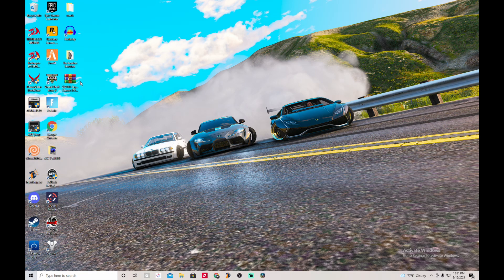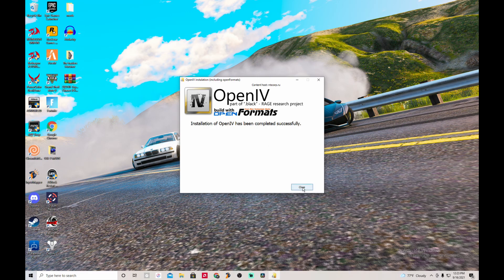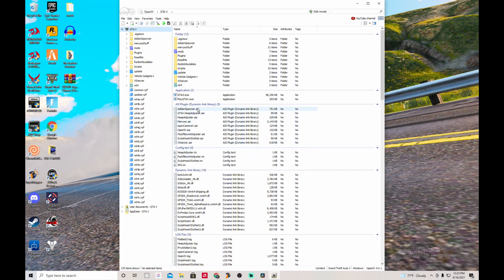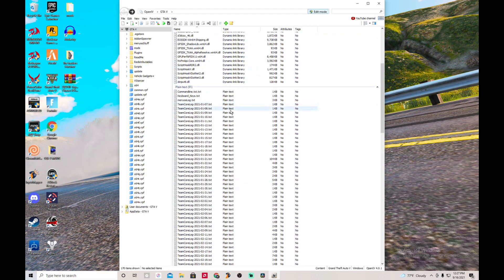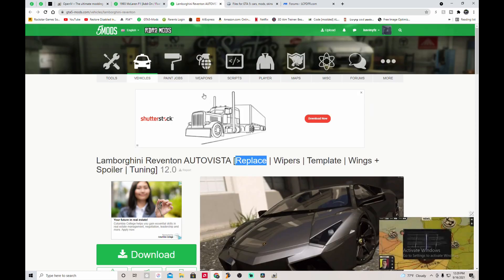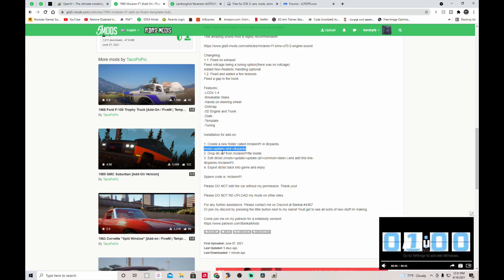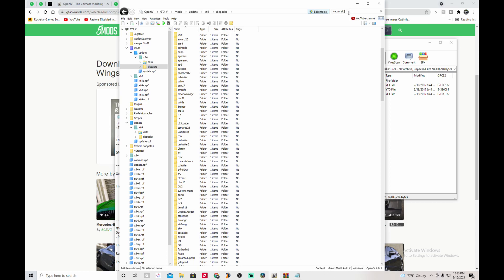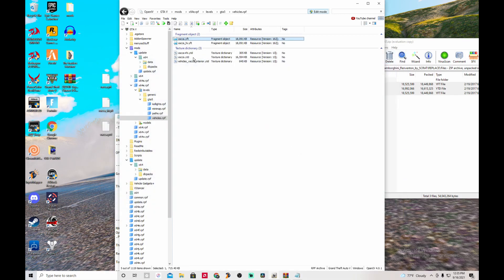Tips and Tricks On How to Download And Use OPEN IV to MOD GTA 5 (Tutorial)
Time stamps

Intro: 0:00
How to download Open IV: 1:20
Basic things you NEED to know about open iv and how to use it: 4:36
How to turn ON/OFF your mods to play GTA 5 Online 6:02
Best Sites to download mods from 7:21
Basic mods install explanation and tricks 8:06
How to find any file quick 11:54
How save/back up original files 13:33
Outro and upcoming videos 16:16

Welcome to my channel I'm BladeSZN, I make all types of gaming videos, I play GTA 5, Fortnite, Need for Speed, Minecraft, but most of my uploads involve GTA 5 Since that's the game that started off my channel. Thanks to all of my subscribers for helping me hit my goal. Now I want to hit 1000. Hope everyone enjoys my content, leave comments, video ideas or feedback most likely I will reply and could shout you out if your comment is helpful: ) If you would like to play with me you could add me on PSN: KevinYFZ_ and comment your PSN. YOU COULD BE FEATURED IN A VIDEO